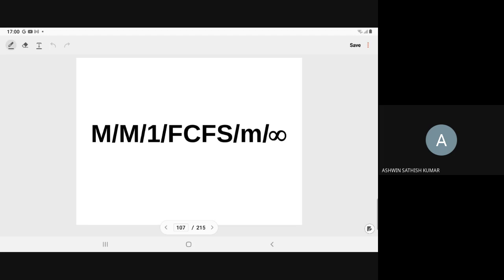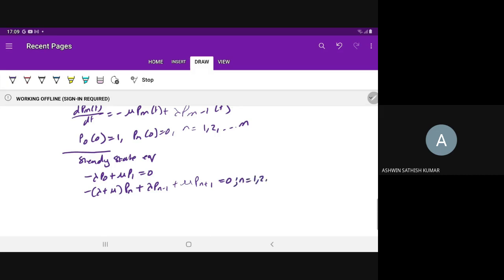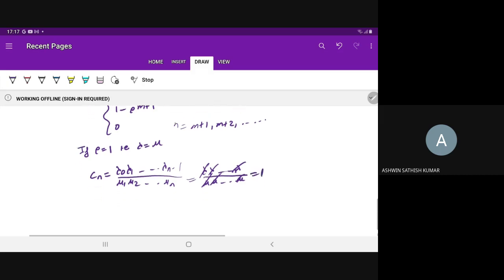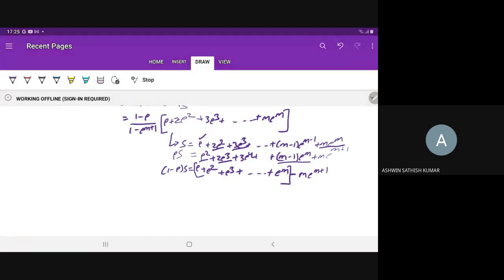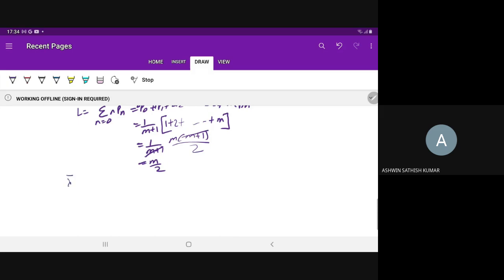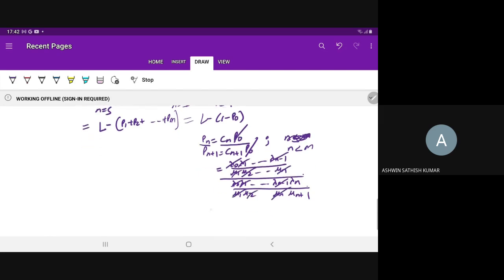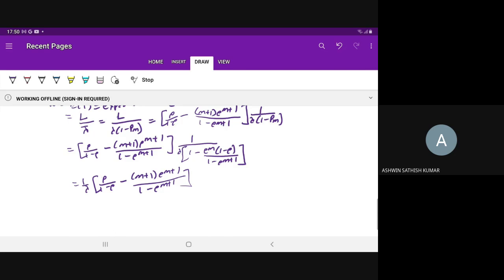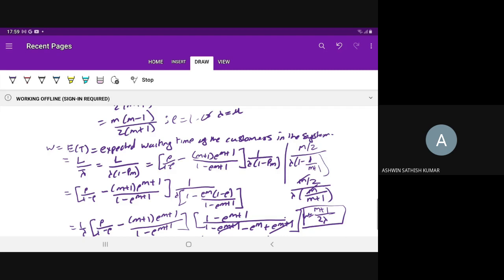MATH F242 Operations Research Lecture 14 Feb07 2022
M/M/1/FCFS/m/infinity queueing model
Single server finite capacity queueing model